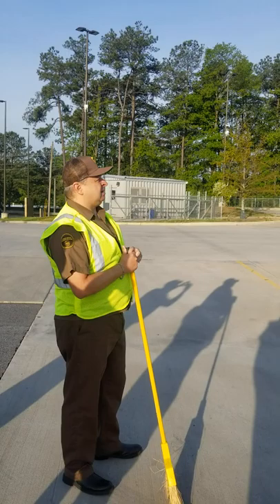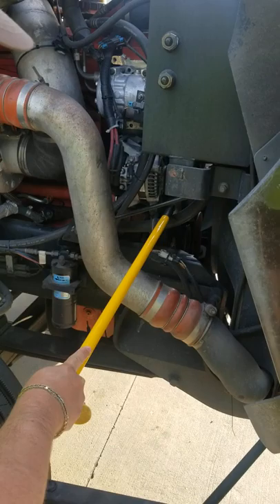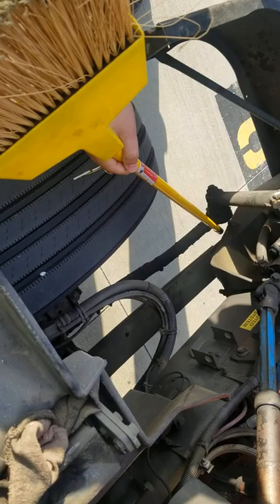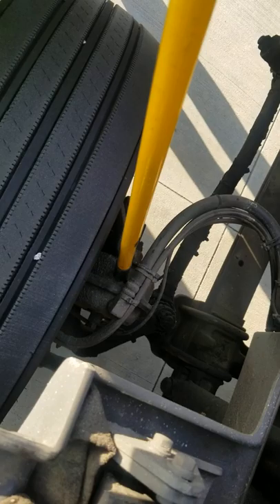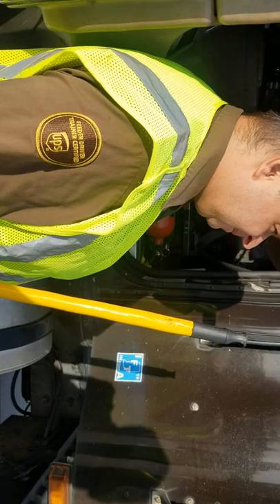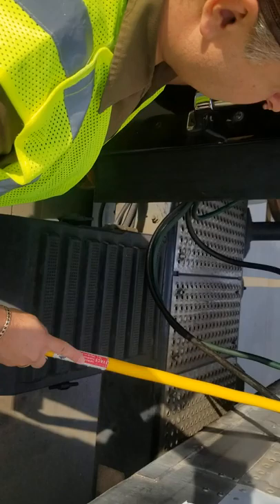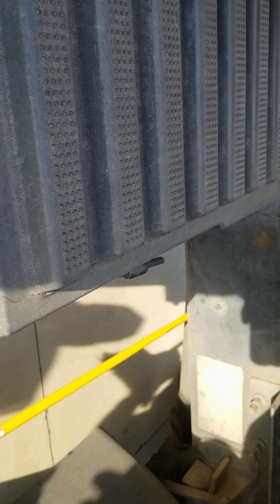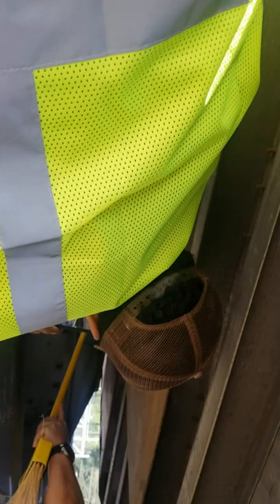John Silva:How to do a pretrip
UPS DOT Inspection tractor only